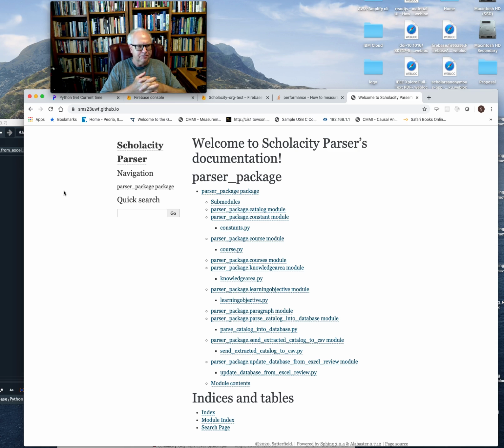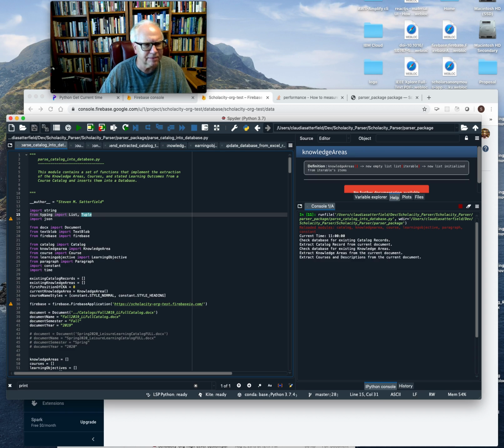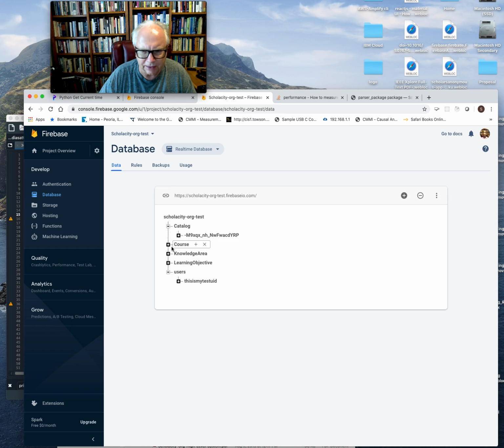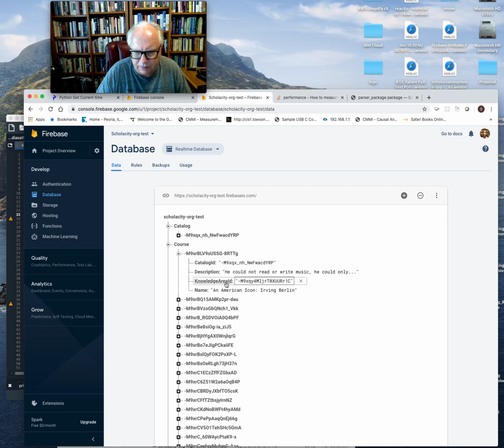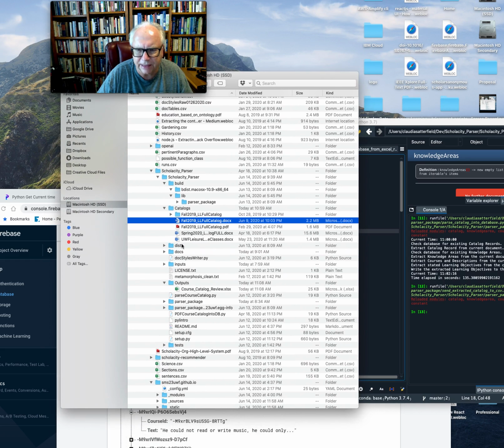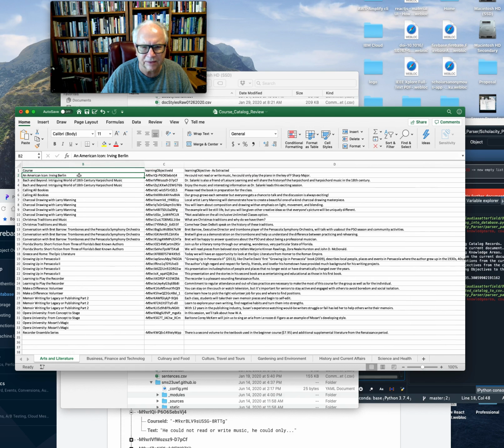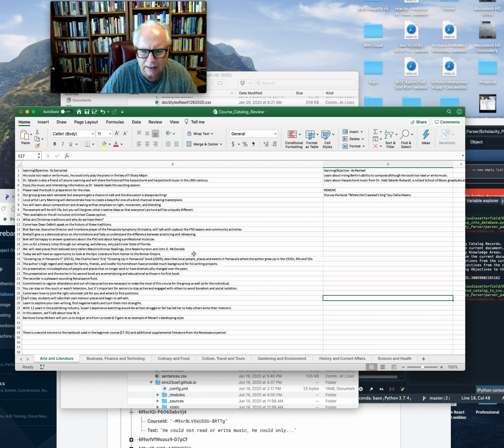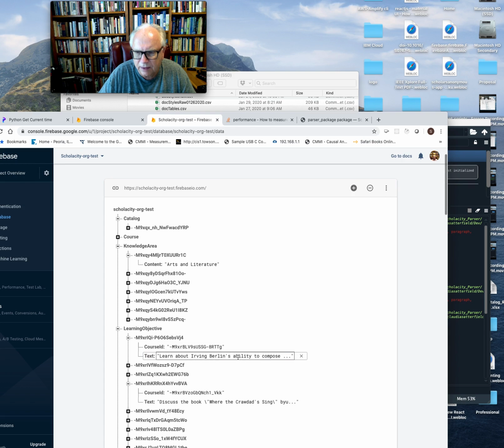backend demo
Demonstration of the Python backend algorithm and process for improving extracted stated learning outcomes.